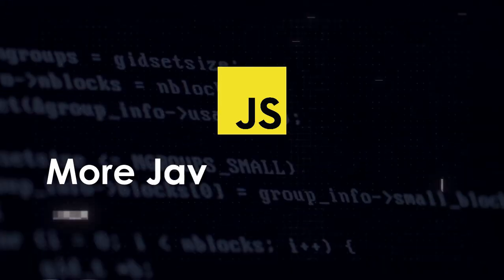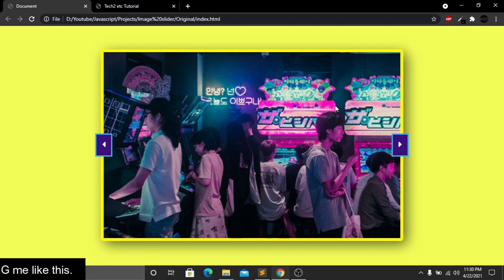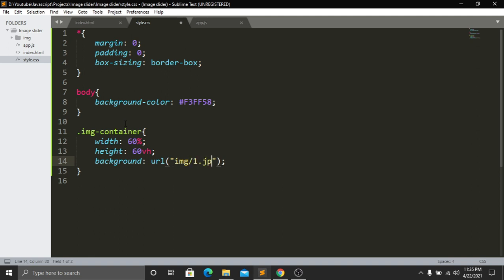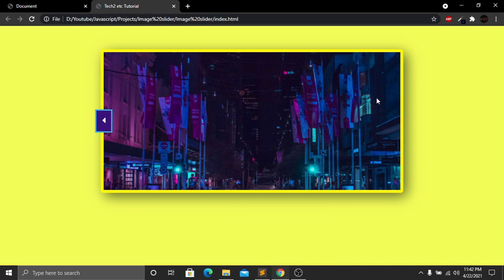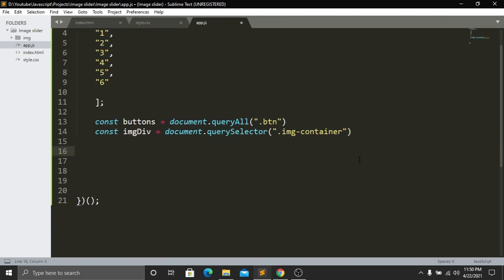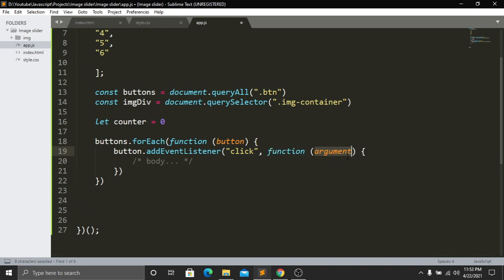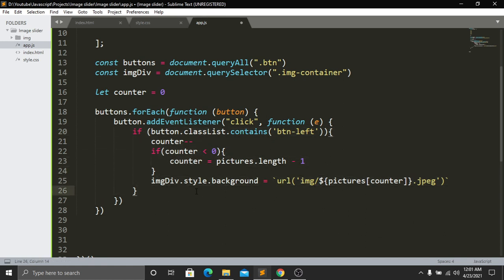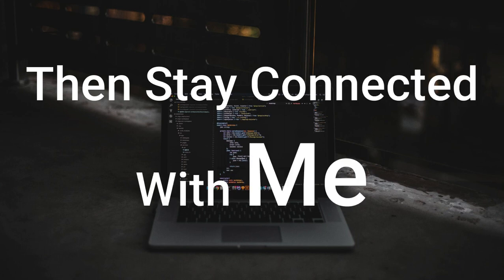How To Create Image Slider Using JavaScript Step By Step - JavaScript Project #4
JavaScript slider is our JavaScript project no 4. We will create a image slider using JavaScript.

Timeline:
0:00 Introductions
0:12 JavaScript slider Demo
0:39 What we will be learning
1:55 File directory
2:22 HTML
4:23 CSS
9:24 JavaScript
18:29 Output